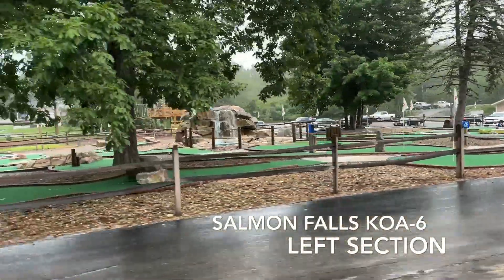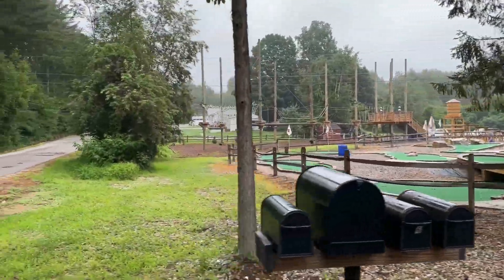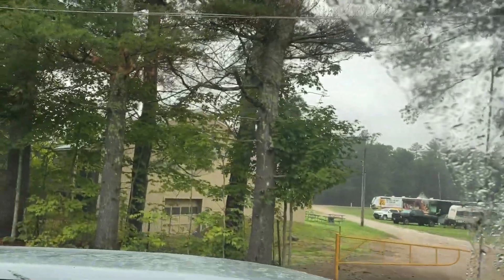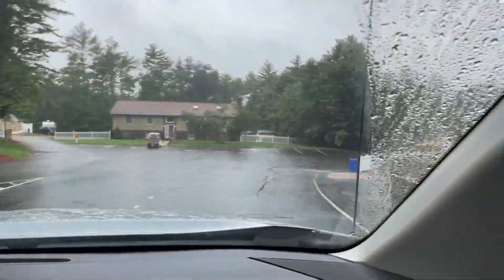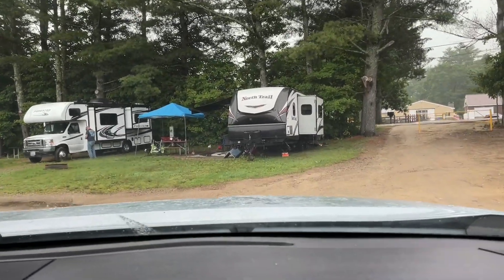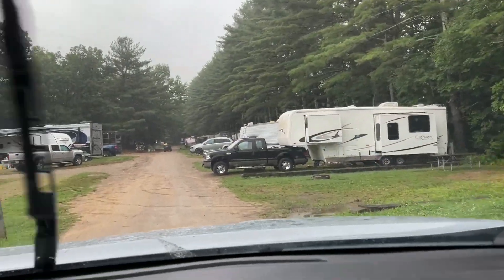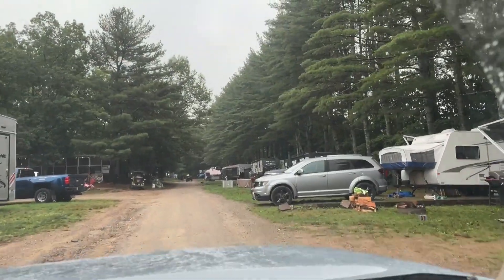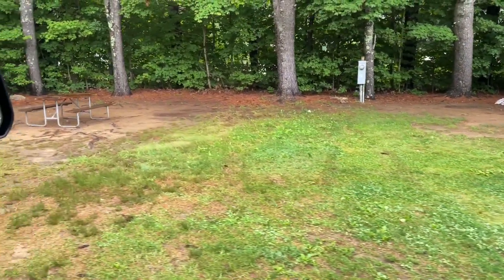Salmon Falls KOA-6 left side